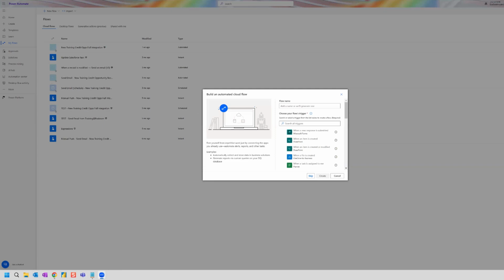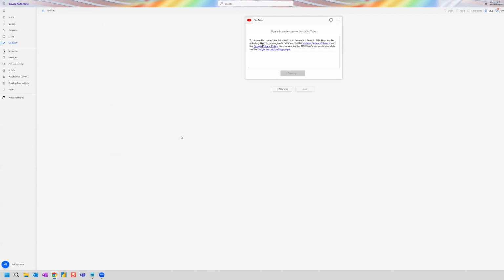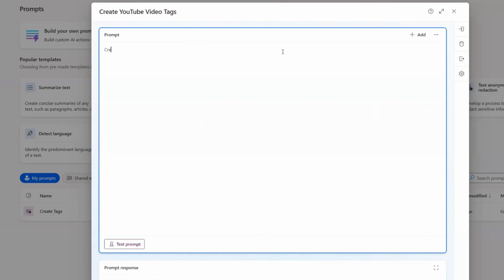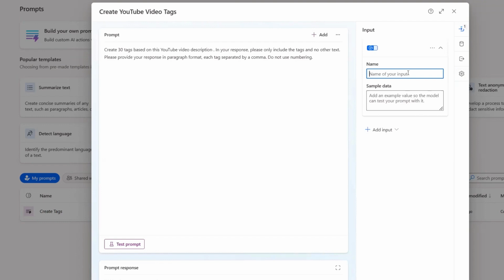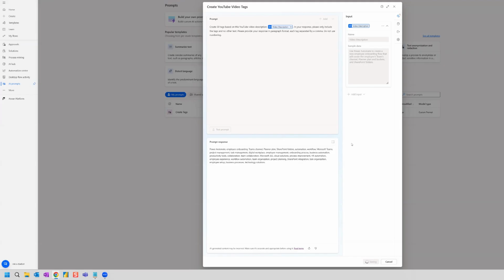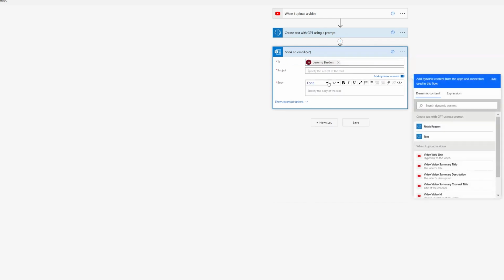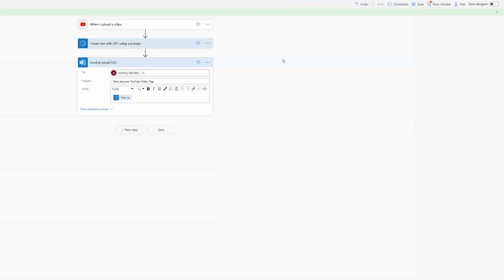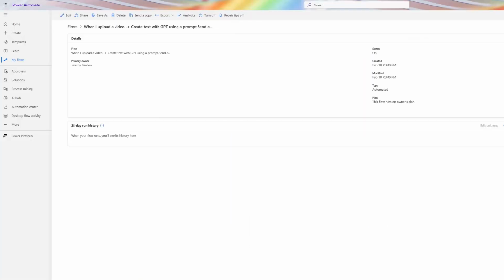Power Automate - Generate YouTube SEO Tags with AI Builder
Use Microsoft AI Builder in Power Automate to generate tags for your YouTube video descriptions. Upload a new video and instantly get an email containing your tags.